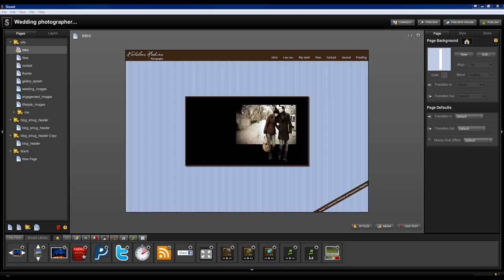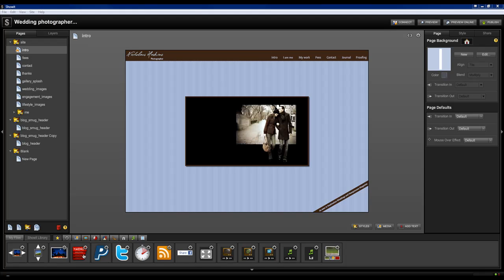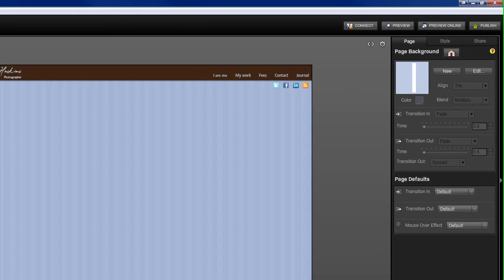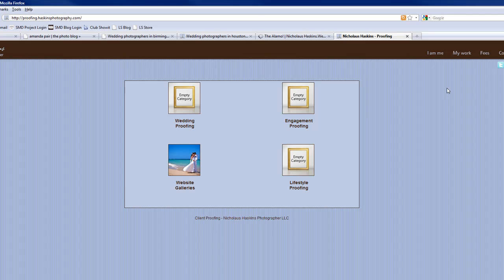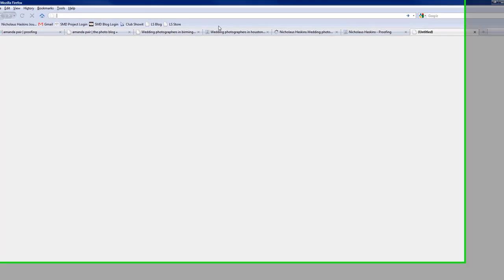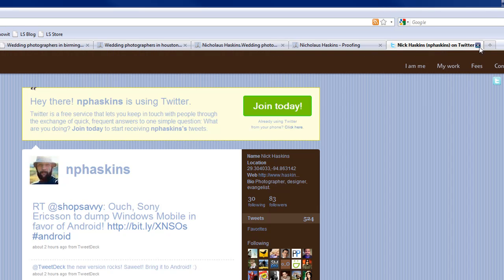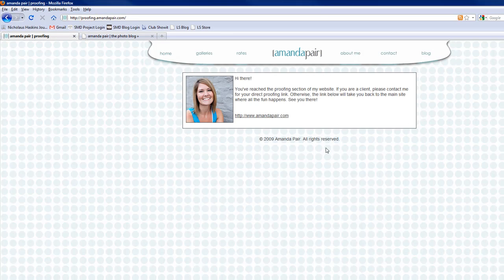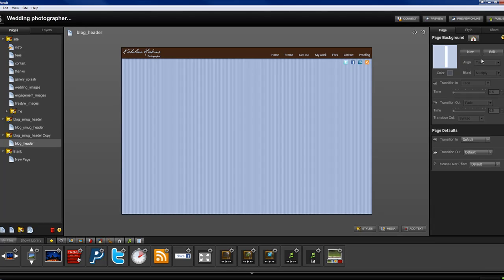Showit | Global Branding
How to use Showit as a global branding tool for your business.